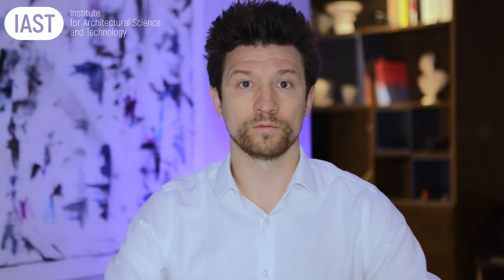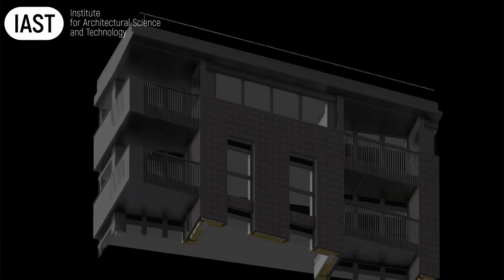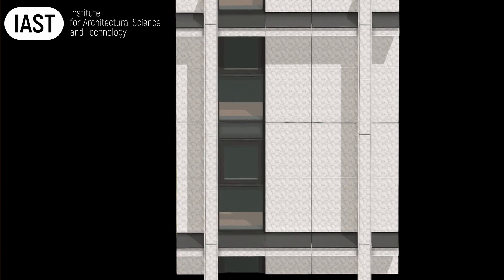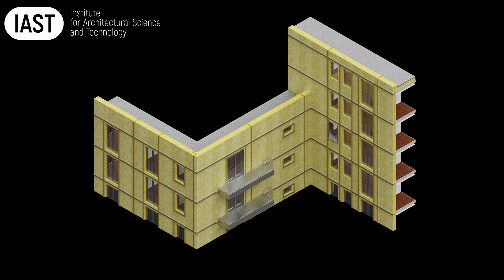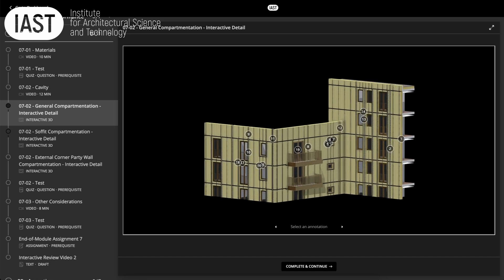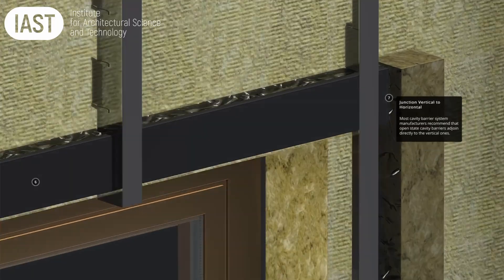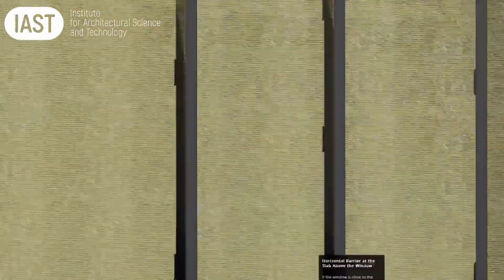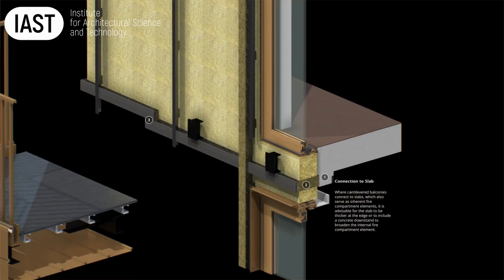Interactive 3D Models on Fire Compartmentation from Applied Facade Engineering Course (AFE)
Joining the Institute for Architectural Science and Technology is now easier! Take the Free Pre-Qualification Assessment to find out where you are in your façade professional journey.

Explore the latest advancements in facade engineering with our detailed analysis of modern building designs. In this video, we delve into the intricacies of compartmentation diagrams, variations in windows and doors, and the challenges faced by architects today. Learn how the Institute for Architectural Facade Engineering is addressing these issues with interactive annotated bays and detailed models, providing valuable insights for professionals and enthusiasts alike. Perfect for architects, engineers, and anyone interested in cutting-edge building technology. Don't miss out on these expert insights and practical guidance from the Institute for Architectural Facade Engineering. Watch now and enhance your knowledge!

Learn Fire Compartmentation in High-Risk Buildings (HRB), UK.

Video presented by Eugene Korch (Applied Facade Engineering Course Leader).

The IAST has made every effort to ensure that the information provided in this video is accurate and up-to-date at the time of publication. The content of this video is intended solely to enhance general industry knowledge. Viewers are advised to apply their own professional judgment and expertise when utilising this information.